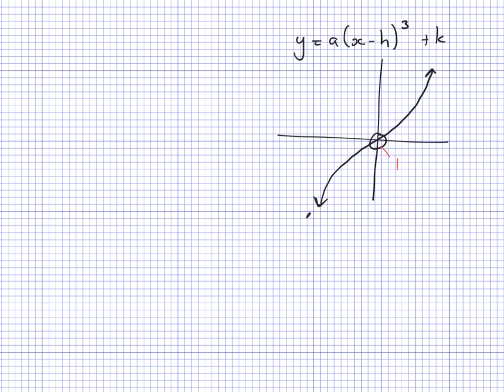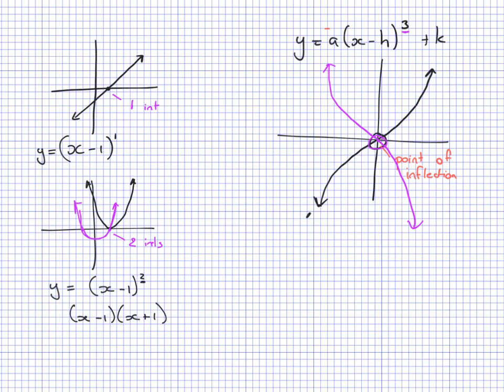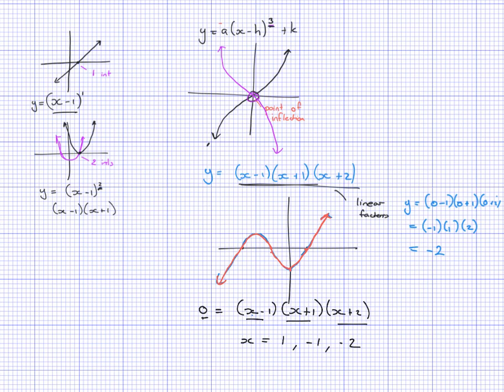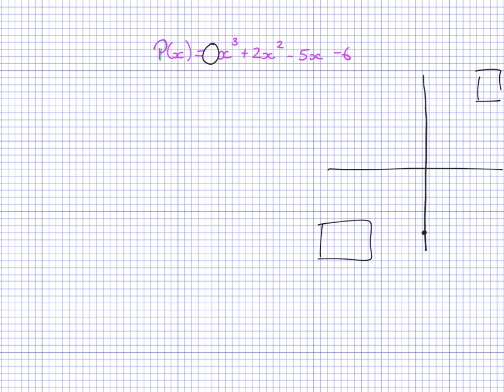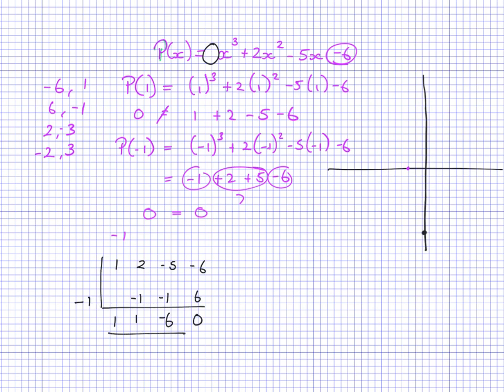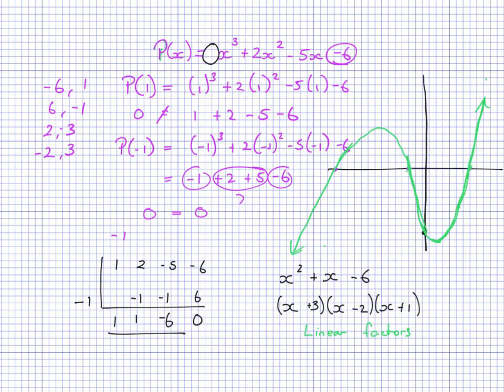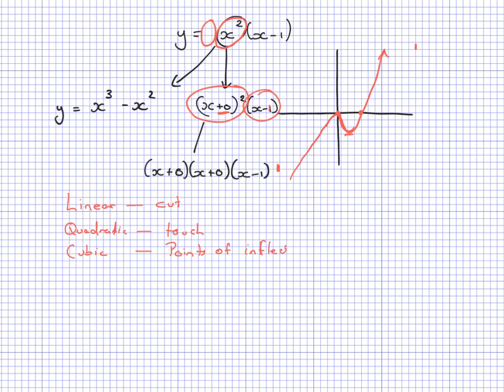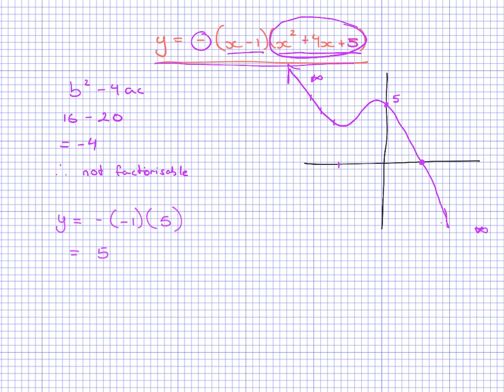Graphs of factored cubics